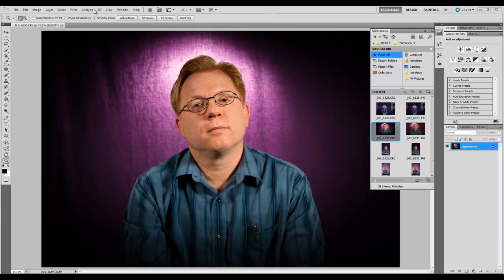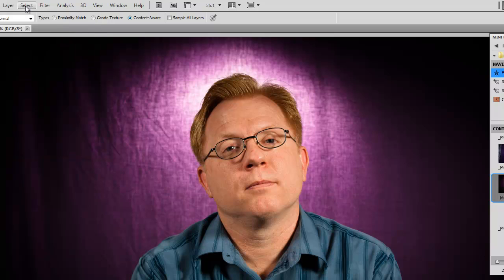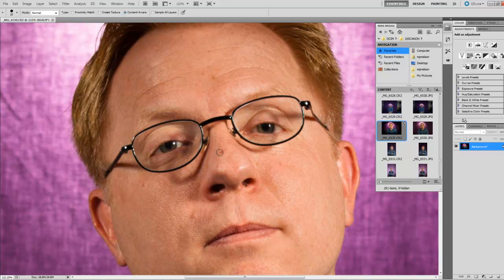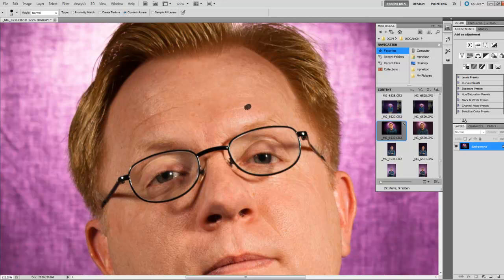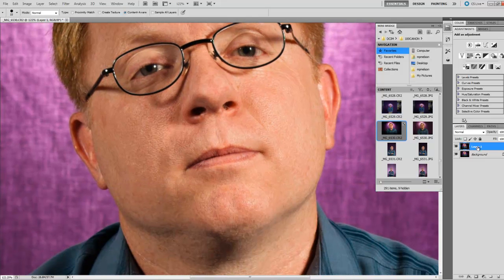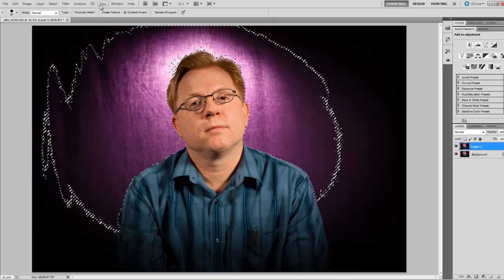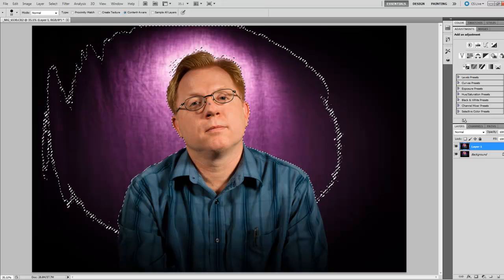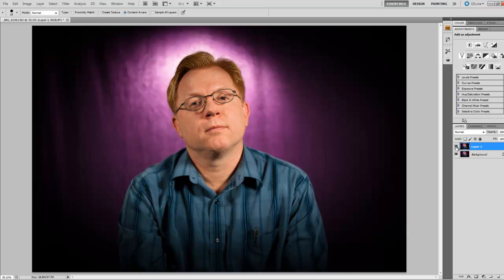Photoshop: Fixing Skin Blemishes, Select Color Region, Blur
Demonstration of how to use the spot healing brush tool, the select color region menu item, and using the blur filter on a selection.